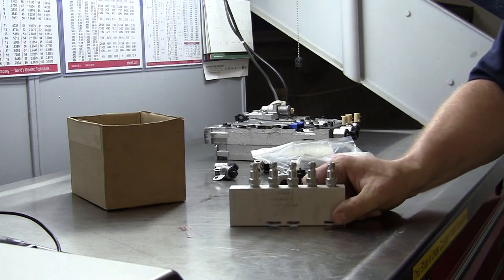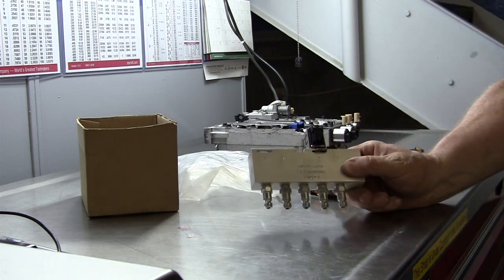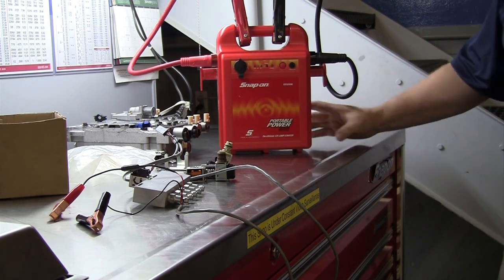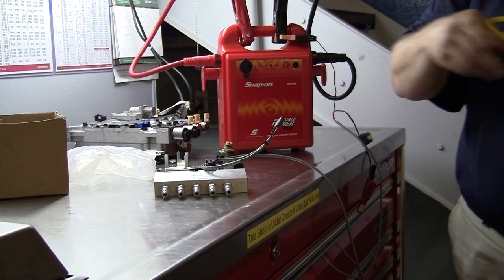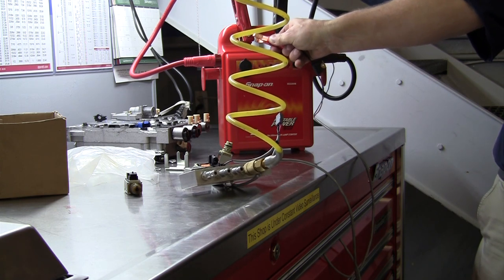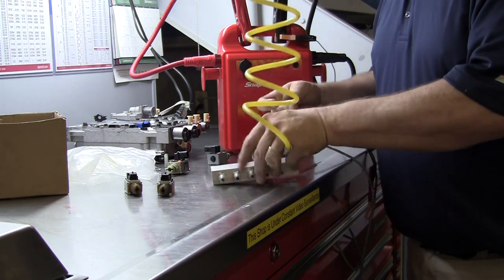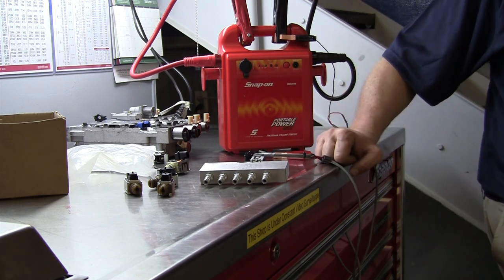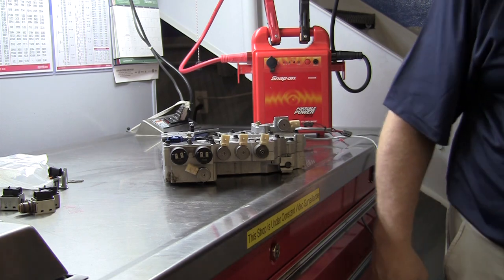Automatic Transmission Basic Solenoid Testing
Weber State University (WSU) - Automotive Technology Department - Automatic Transmission Lab. A brief technical description of the basic shift solenoid operation and functional testing.  The tool used in the video is part SPX part number J-44246, it is available from SPX

Be sure to see our related video "Automatic Transmission Basic Hydraulic Operation" which compliments this video.